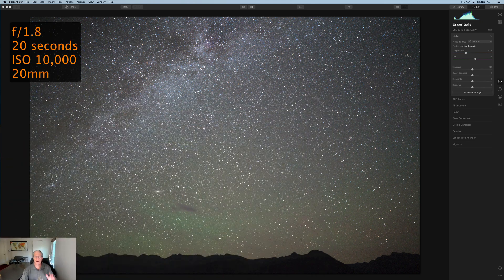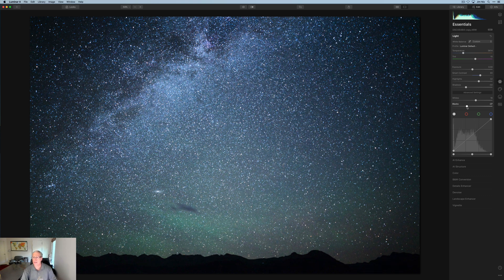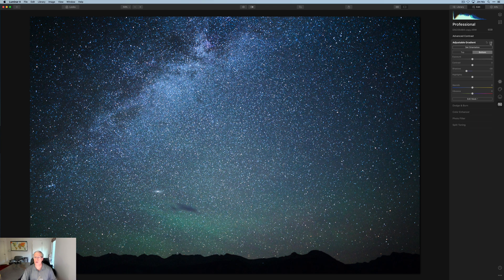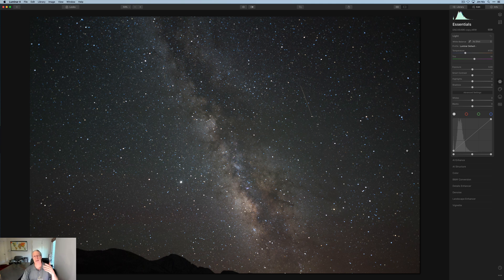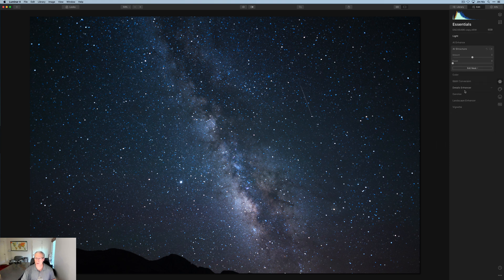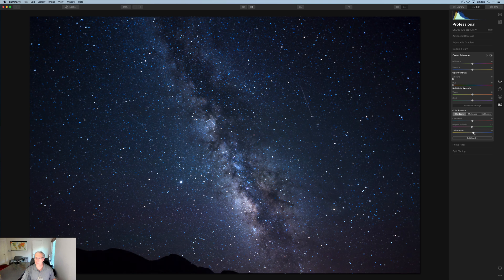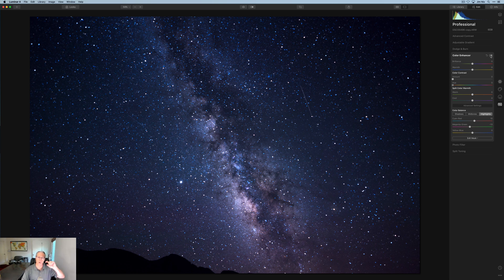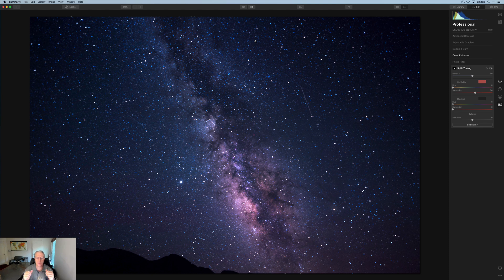Luminar 4: Master your Milky Way Edits!